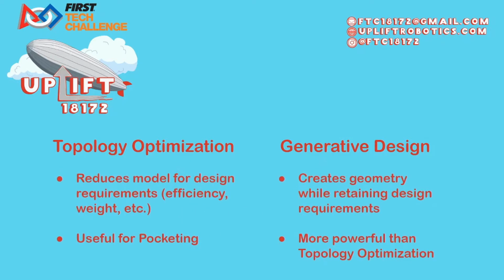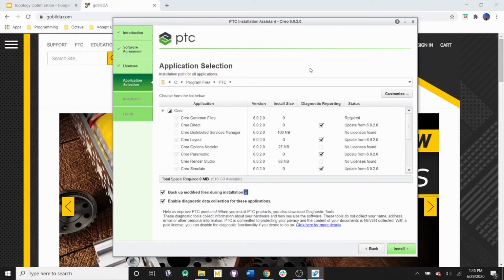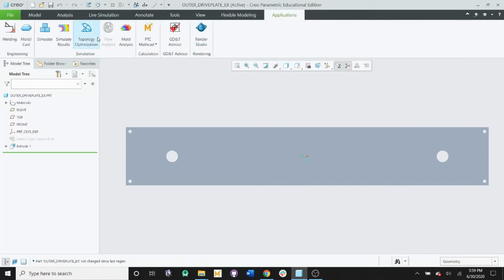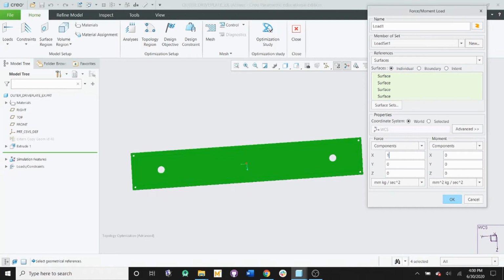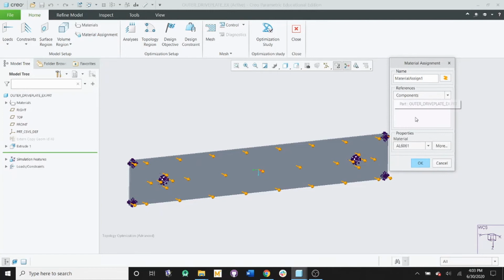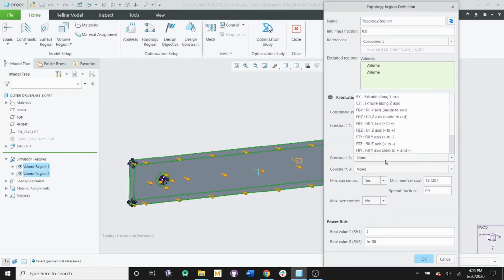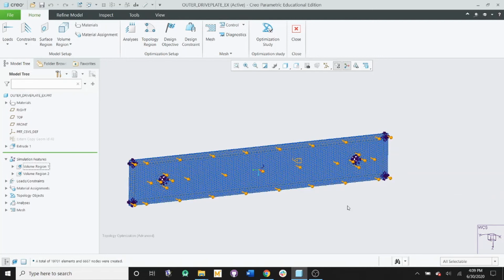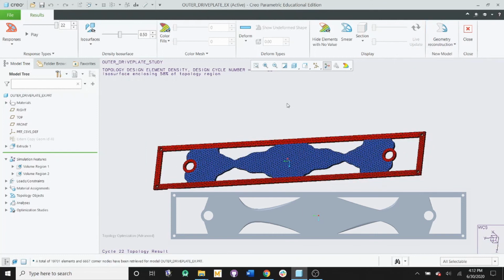Topology Optimization for FTC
In this video, we show how your FTC teams can use powerful tools such as Topology Optimization in PTC Creo to create more efficient and optimized designs for your robots. This is useful for pocketing and other weight reduction tools as well!

We've also published the Creo files for this model in our public Github repository so your teams can experiment with this design!

Please let us know if your team found these resources helpful!

If you have any questions about Topology Optimization, PTC Creo, or FIRST Tech Challenge in general, feel free to contact us on our social media pages or leave a comment down below!

Intro: Chill Days by LAKEY INSPIRED